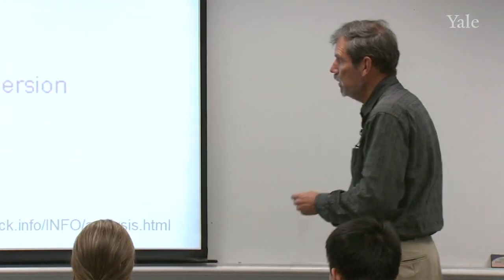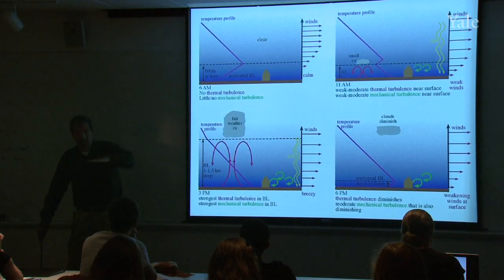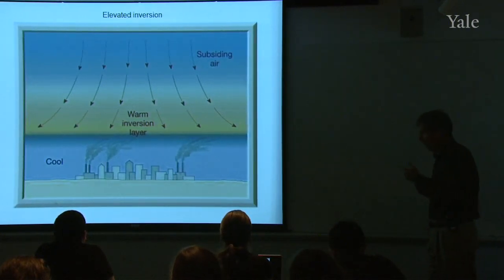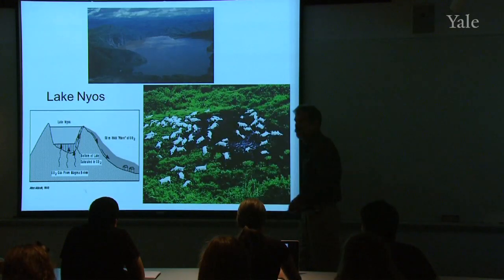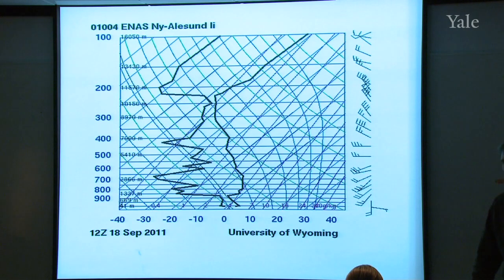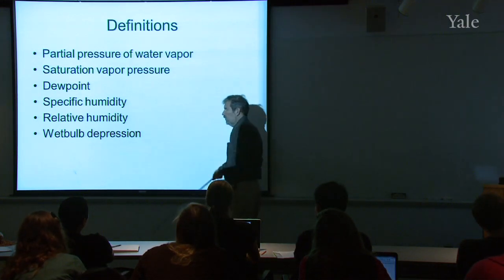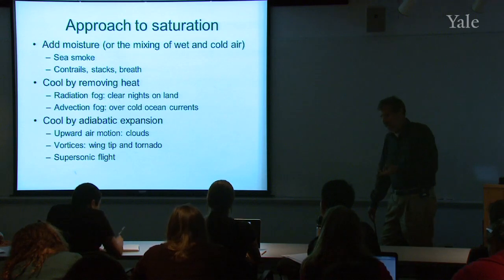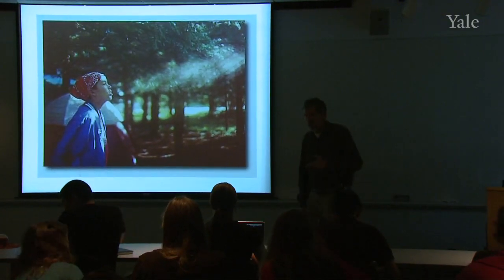09. Water in the Atmosphere I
The lapse rate describes the rate at which air cools with altitude.  Atmospheric stability depends on the lapse rate.  When an air parcel is lifted or lowered, it can continue to rise or descend based on the temperature of the surrounding air at the new altitude, which indicates an unstable atmosphere.  Inversions can occur in the atmosphere, meaning the air near the ground will be cooler than air aloft.  This type of temperature profile can cause air to be trapped near the Earth's surface in a boundary layer, which can also lead to pollutants being trapped near the ground.

00:00 - Chapter 1. Mixing in the Atmosphere (recap)
02:36 - Chapter 2. Atmospheric Stability
06:29 - Chapter 3. The Diurnal Cycle of the Adiabatic Lapse Rate
13:48 - Chapter 4. Elevated Inversion and Pollution
29:10 - Chapter 5. Moisture in the Atmosphere
37:17 - Chapter 6. Air Saturation Processes